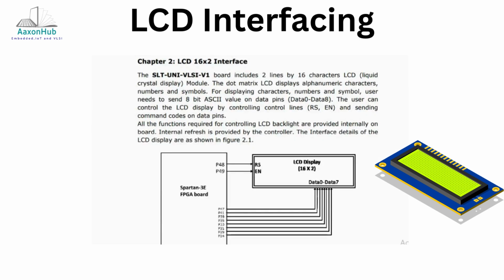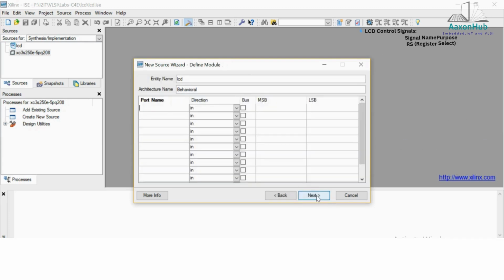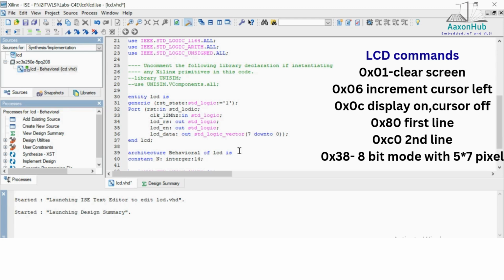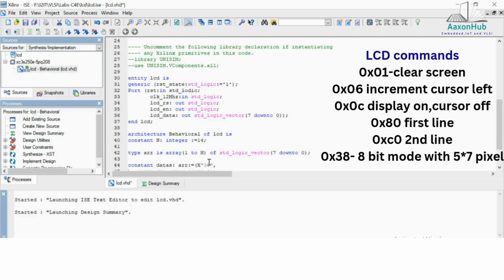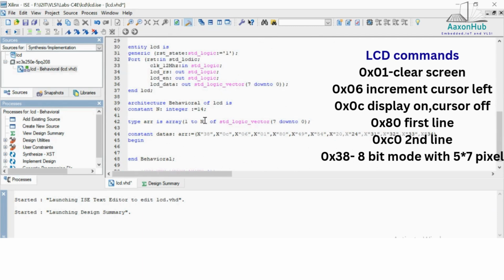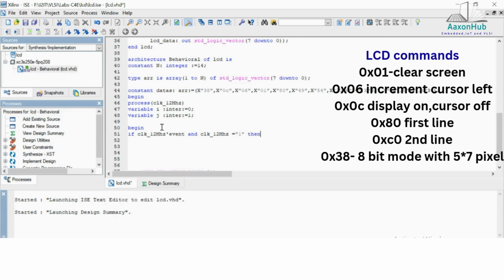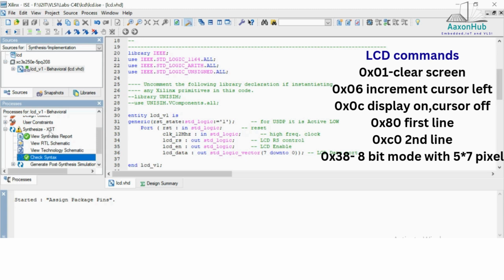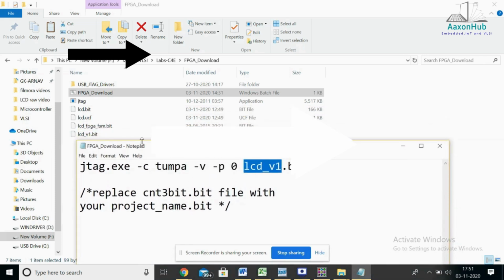LCD spartan interfacing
🎥 Spartan-3E LCD Interfacing | Step-by-Step VHDL Tutorial

In this video, we’ll guide you through the complete process of interfacing a 16x2 character LCD with the Spartan-3E FPGA development board using VHDL. Learn how to display custom messages, send commands, and implement proper timing logic using 4-bit mode communication.

🧠 What’s Covered:
✔️ LCD basics – pinout, command set, and 4-bit mode
✔️ Connecting LCD to Spartan-3E board
✔️ Writing VHDL code for LCD initialization and data display
✔️ Finite State Machine (FSM) based control logic
✔️ Timing diagram and simulation explanation
✔️ Real hardware demonstration

🛠️ Tools Used:

    Spartan-3E FPGA Development Board (Xilinx)

    Xilinx ISE Design Suite

    VHDL (Hardware Description Language)

    16x2 LCD Module

🚀 Perfect for:

    FPGA and VHDL beginners
    Engineering students and hobbyists
    Digital design and embedded system learners
    Final-year project inspiration